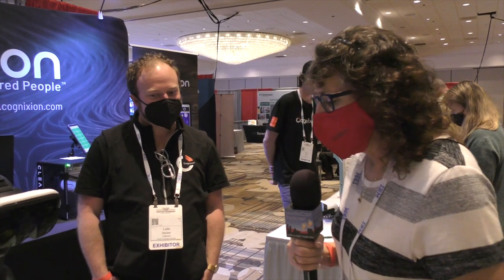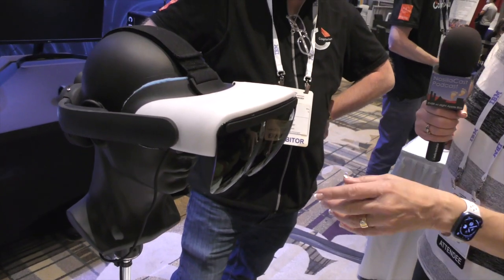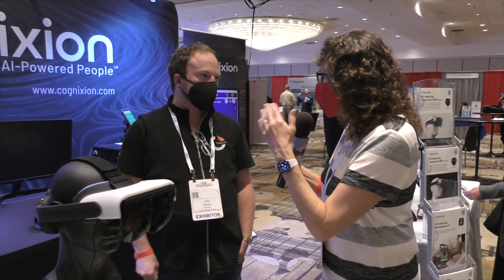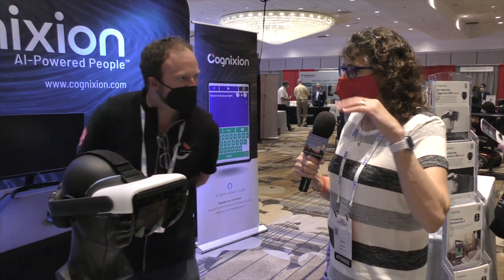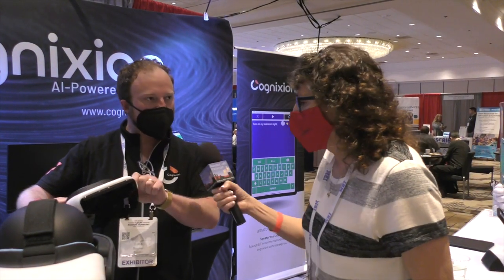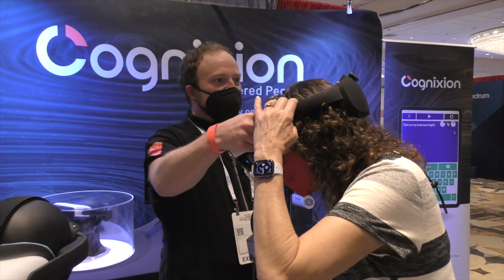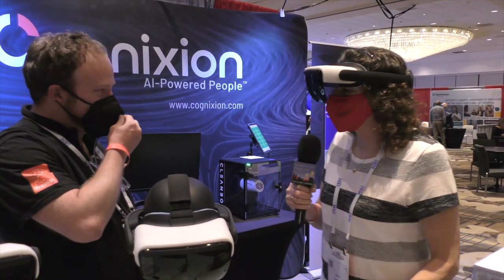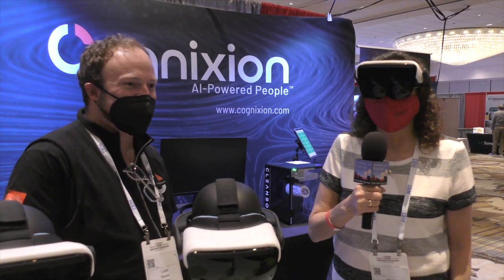CSUN ATC 2022: Cognixion ONE Assisted Reality Headset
Allison Sheridan interviews Lucas Steuber from Cognixion about their Cognixion ONE headset that serves as a non-invasive brain-computer interface. With an appearance similar to an Oculus Quest, the Cognixion ONE headset provides "Assisted Reality” - the blending of Assistive Technology and Augmented Reality. It is a universally accessible, wearable device that enables users with a wide variety of physical and neurological abilities to access augmented reality. Cognixion ONE senses brainwaves through several sensors on the interior of the headset and interprets what the user is viewing based on the sensed brainwave patterns. Even people who cannot move their eyes can use the Cognixion ONE to invoke simple commands and view results projected onto an augmented reality display. Cognixion ONE is expected to become available to the public around the end of 2022 to early 2023.  The setting is the CSUN Assistive Technology Conference show floor at the Marriot in Anaheim, CA.